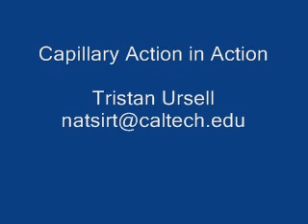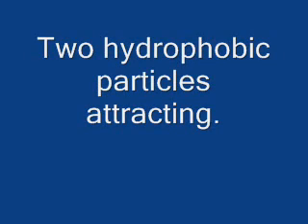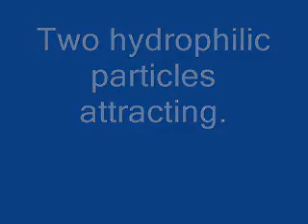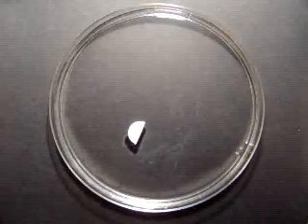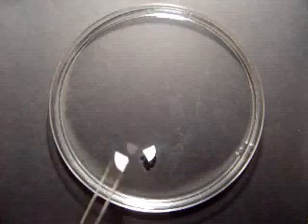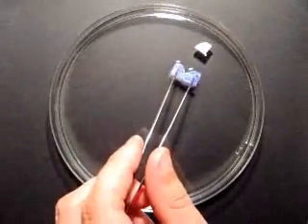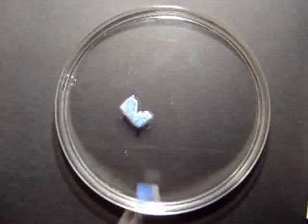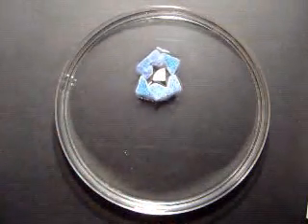Capillary Action - The Movie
Never have I sounded so stupid as during this amazing demonstration of capillary action.  This is supposed to be an analog of how proteins use the lipid bilayer as a means of aggregating and communicating.  It is also a great demonstration of the varied effects that are produced by hydrophobicity and hydrophilicity.